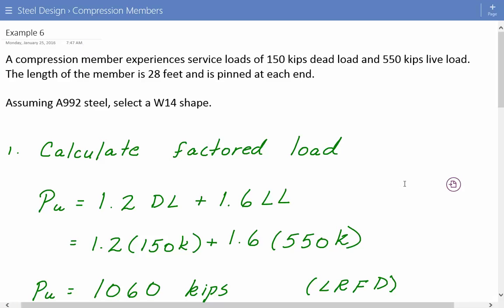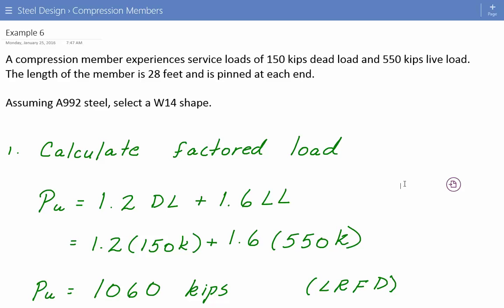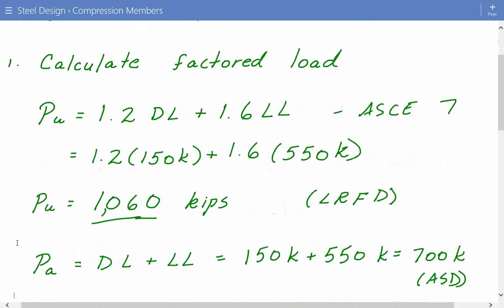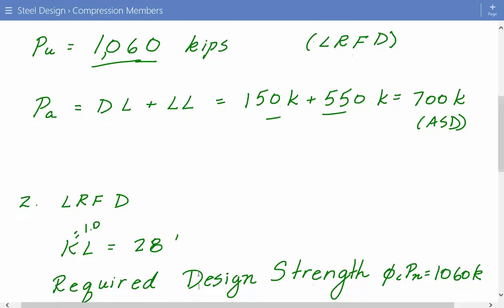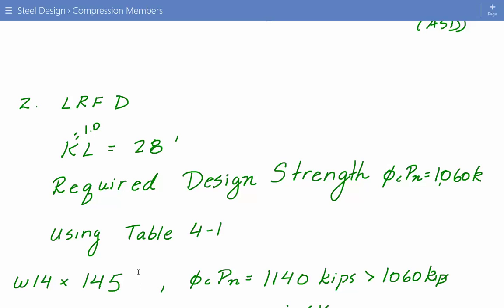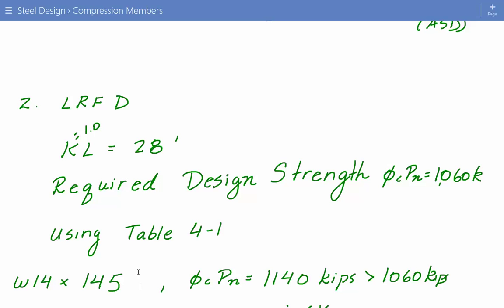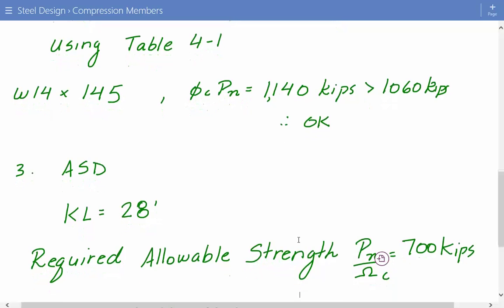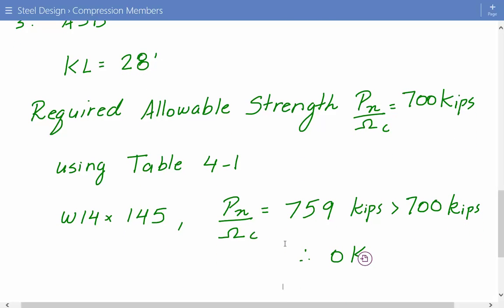Design steel column using loads and effective length, Steel Design for Compression Tutorial 6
Compression Members - Example 6

A compression member experiences service loads of 150 kips dead load and 550 kips live load.  The length of the member is 28 feet and is pinned at each end.  Assuming A992 steel, select a W14 shape.